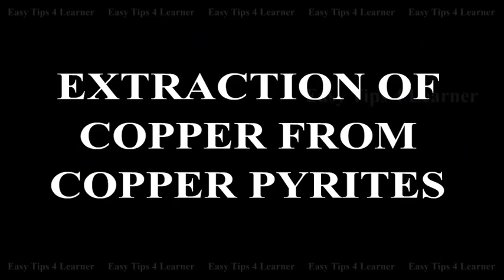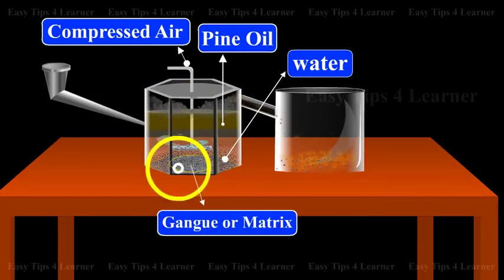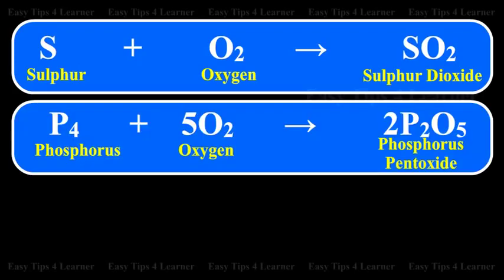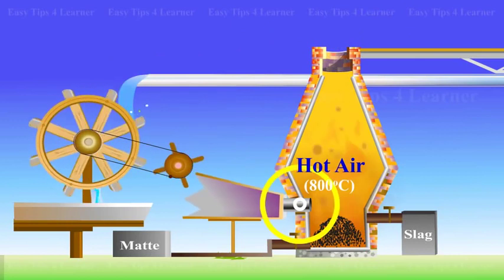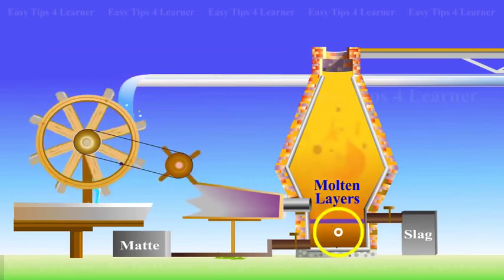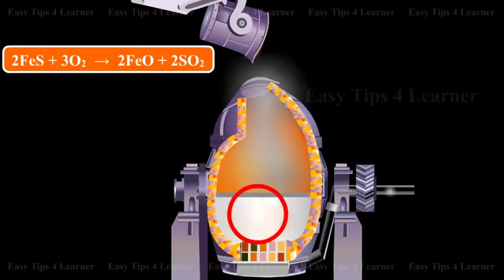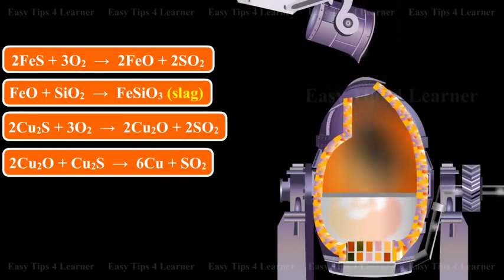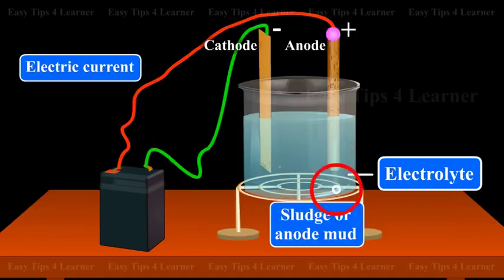Reverbatory Furnance (Ishika Tuition Classes)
Std 12 Sci ( Akshay Patel Sir)